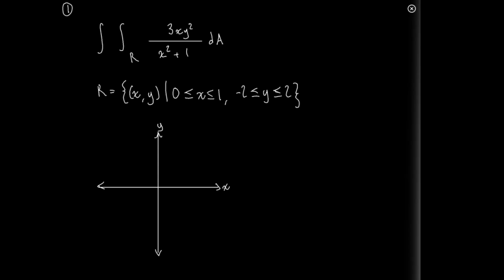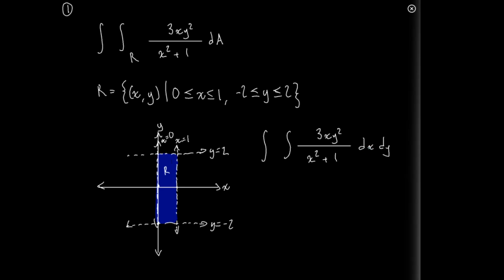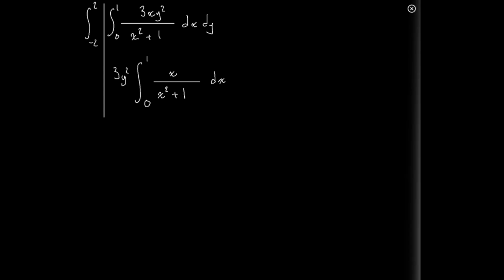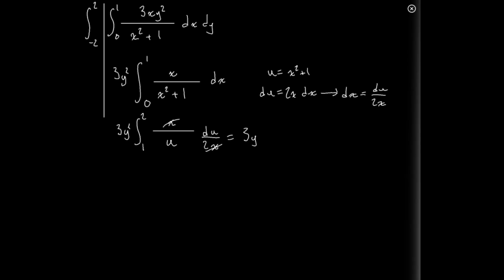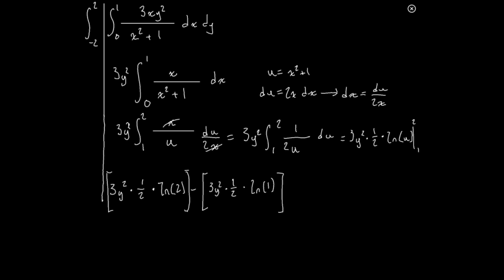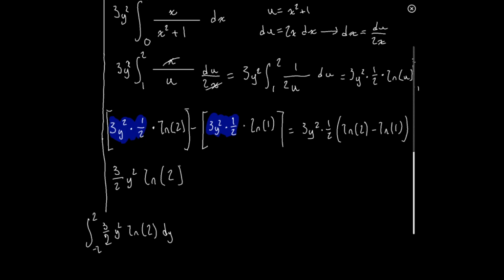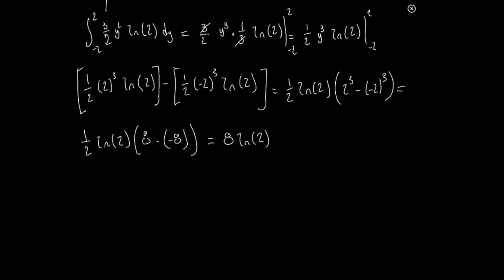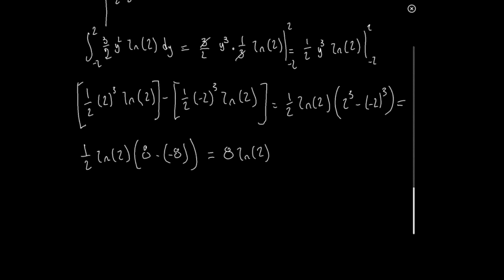Double Integration with U Substitution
Walks through the double integration of (3xy^2)/(x^2 + 1)
 for the region R where R = {(x, y) | 0 ≤ x ≤ 1, −2 ≤ y ≤ 2}